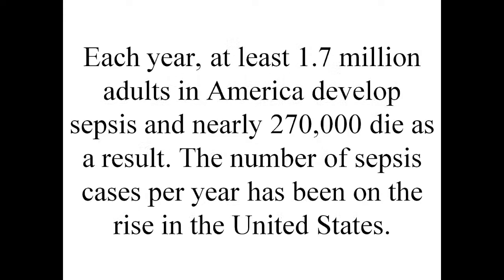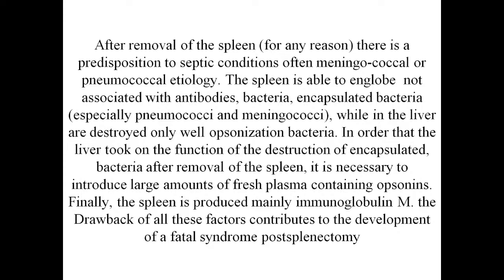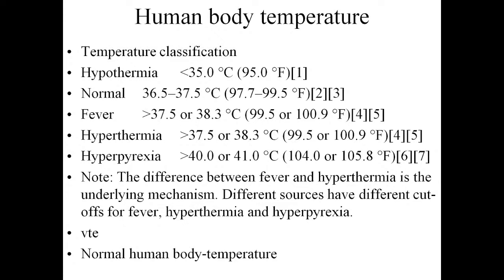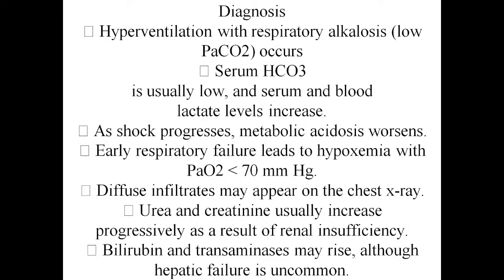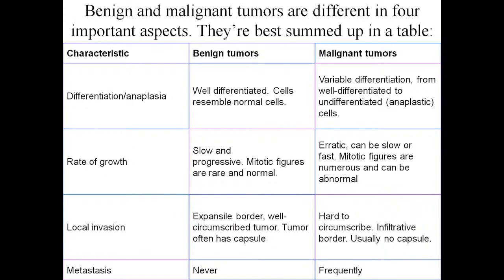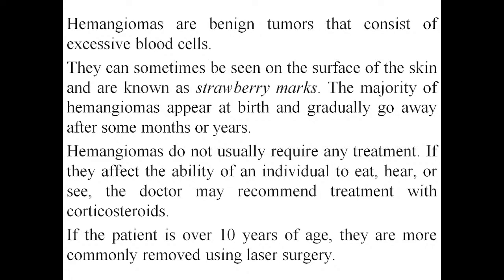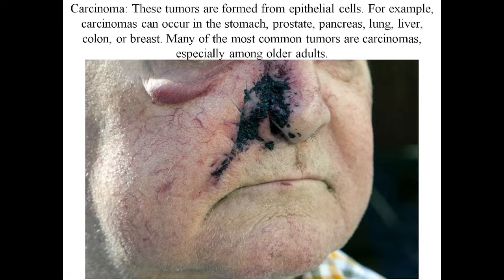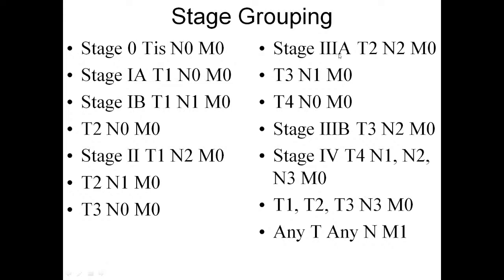Макаров С.В. хирургия 16.12.21